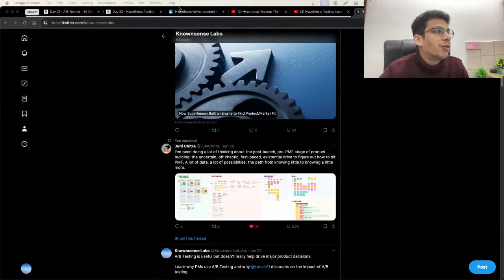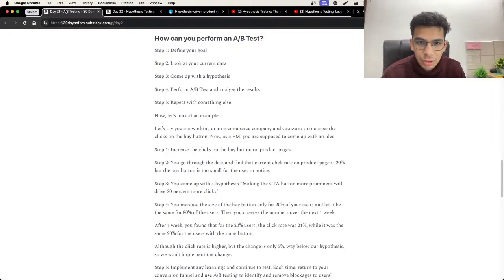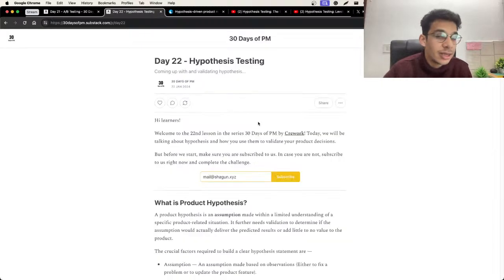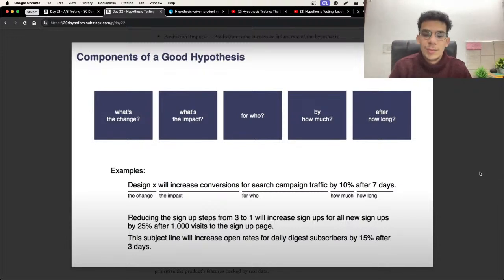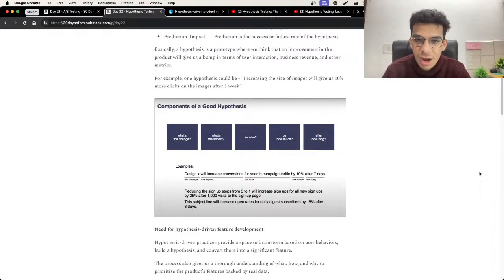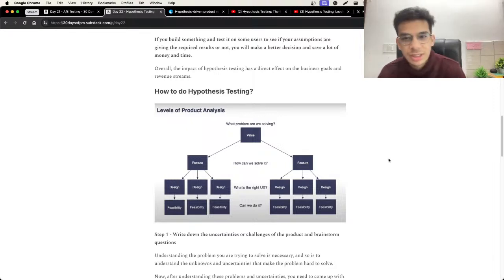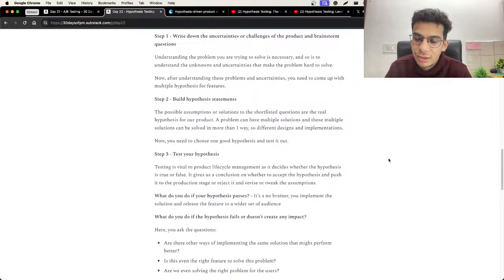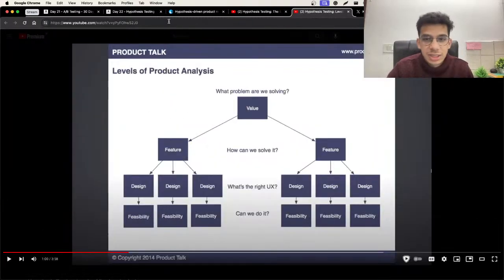Day 22: Testing Product Hypothesis | 30 Days of PM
30 Days of Product Management Series